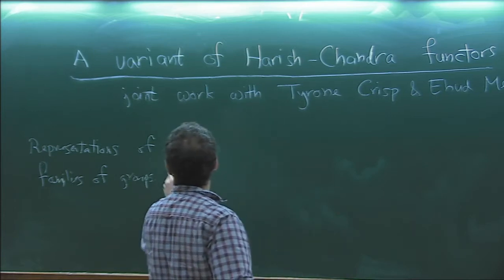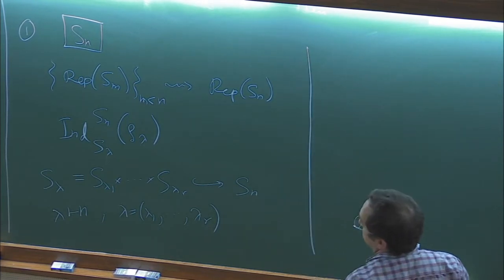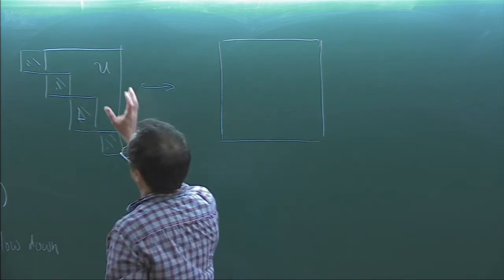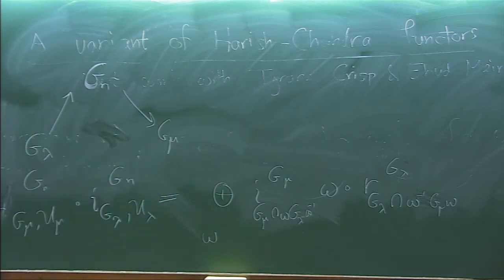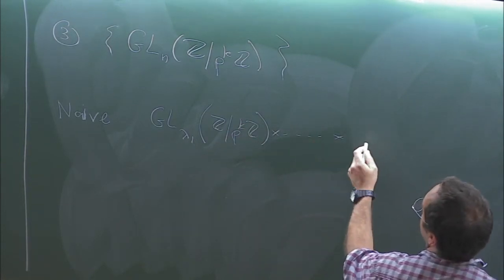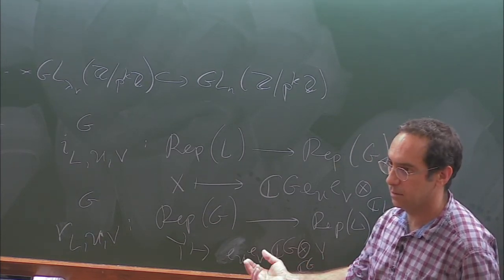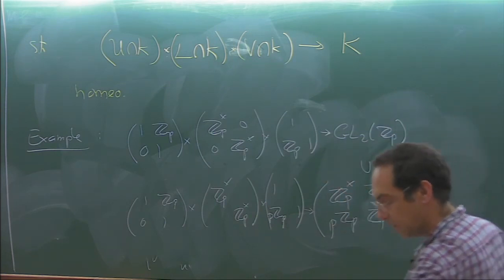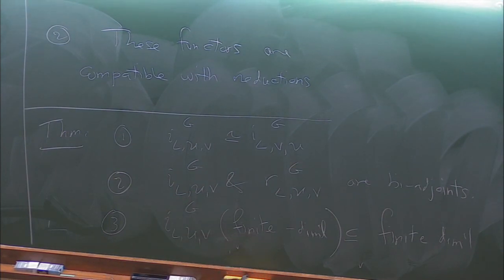A variant of Harish-Chandra functors by Uri Onn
PROGRAM

DATE: 14 October 2019 to 23 October 2019

0:00:00 The Variant of Harish-Chandra Functors.
0:00:44 Symmetric groups
0:04:45 About Sn
0:06:49 Mackey theorem
0:09:18 About GLn(Fp)
0:10:17 Linguistic theory
0:20:31 Which representations we didn't cover?
0:20:56 Cuspidals
0:22:03 Theory or Representation of GLn(Fq)
0:30:36 Poor firm representation
0:33:06 Multiplication map
0:35:31 Example
0:38:22 Remark
0:41:07 Theorem
0:42:01 Properties of Functors
0:43:08 Clifford theory